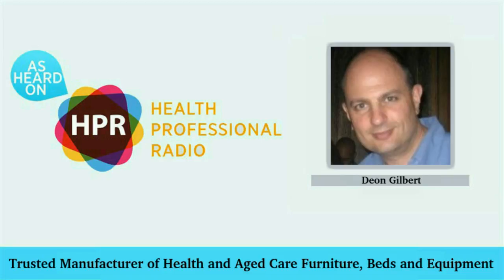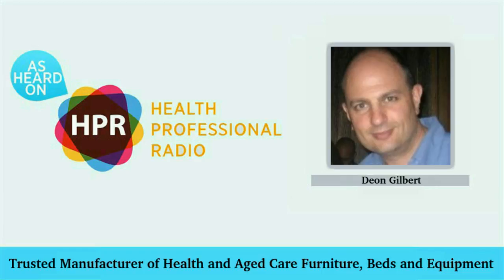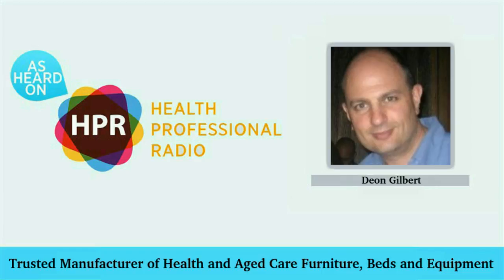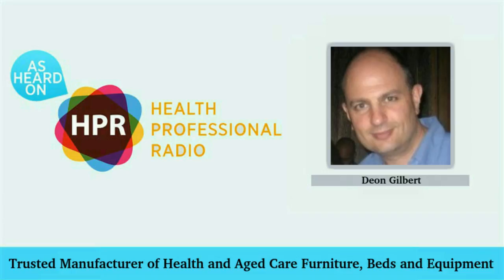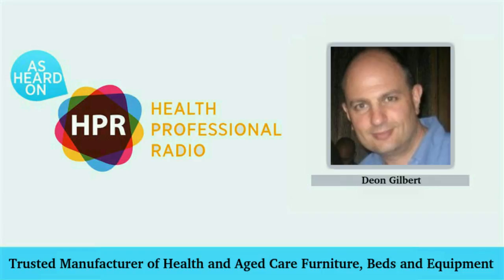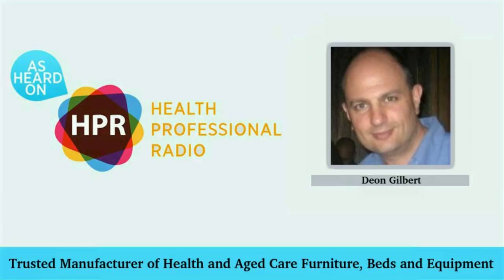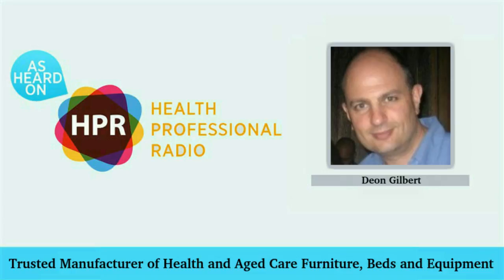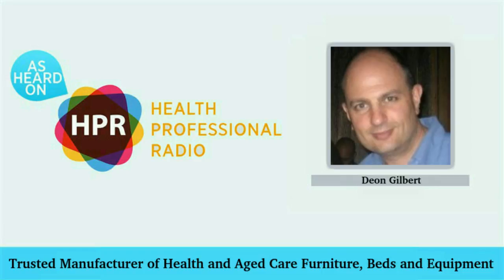Trusted Manufacturer of Health and Aged Care Furniture, Beds and Equipment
In today’s Health Supplier Series, get great information about the products that Jomor Healthcare has to offer for the healthcare industry. They have been manufacturing health and aged care furniture, beds & equipment for nearly 20 years and they are committed to produce superior quality products such as nursing beds mattresses which exceed the requirements of the Occupational Health & Safety, Infection Control and Australian Standards.